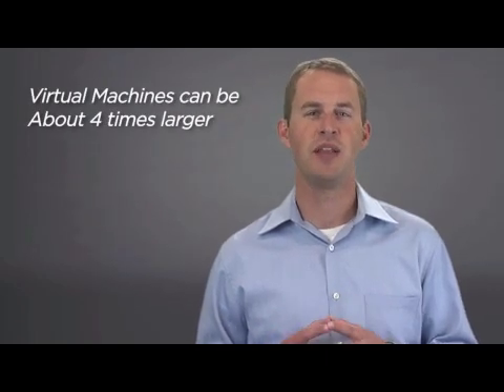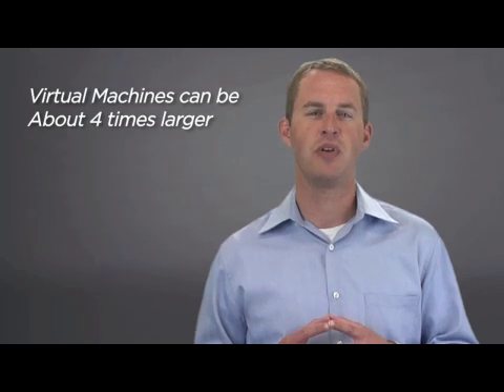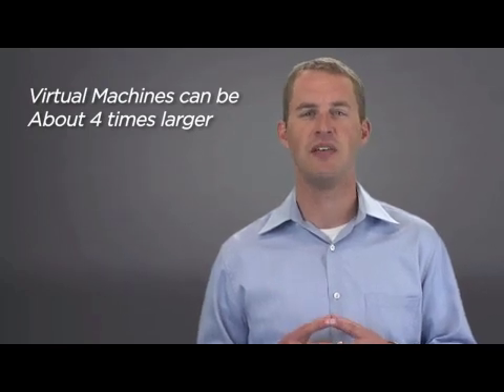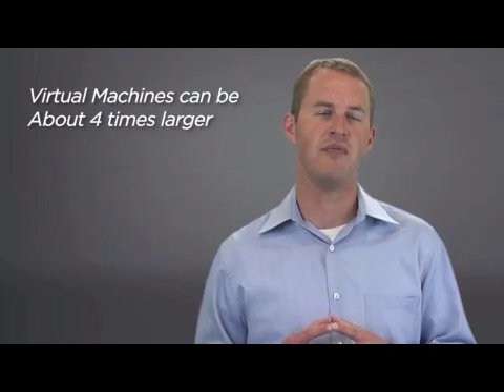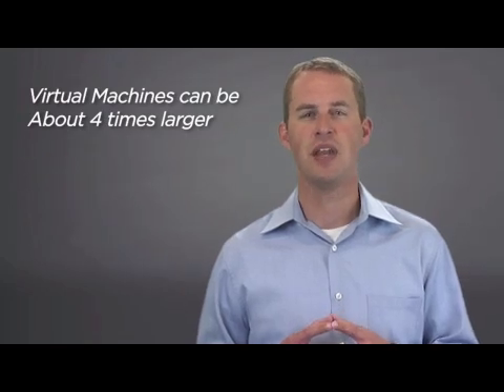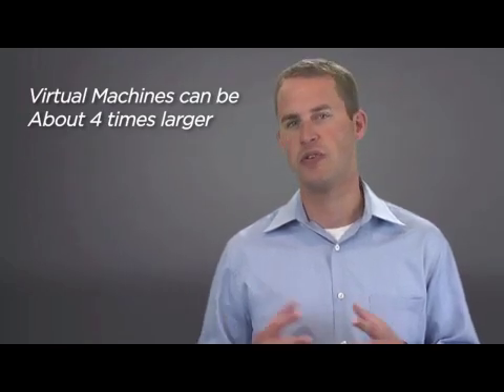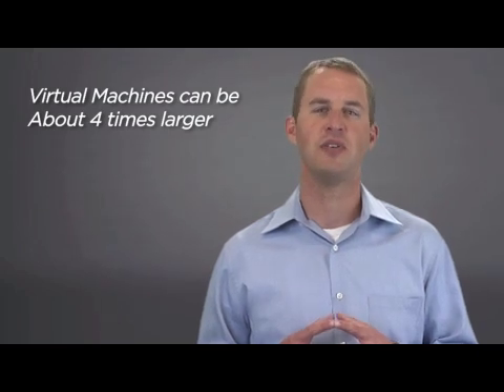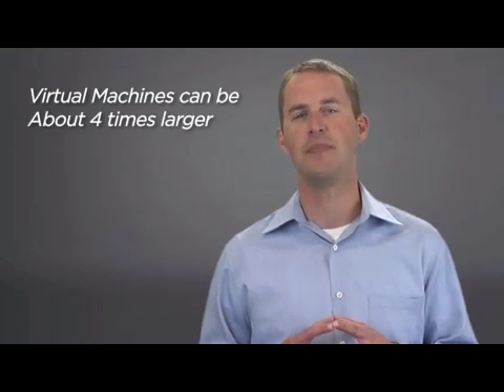What's New with vSphere 5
What is new with the launch of vSphere 5?  A few of the top features of vSphere 5 are:
- You can now run Business Critical Applications with confidence
- Virtual Machines can be up to 4 times larger
- Enhanced High Availability Technology
- Intelligent policy management
- Deploy vSphere 5 faster with Auto Deploy
- Enhanced Storage
- Storage DRS
- Profile driven storage